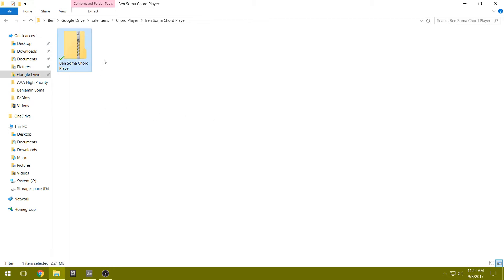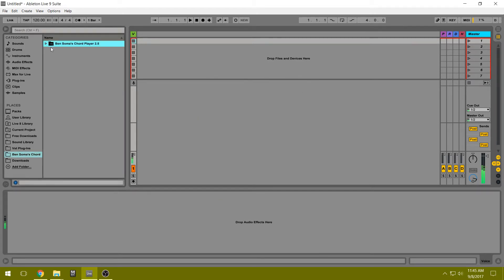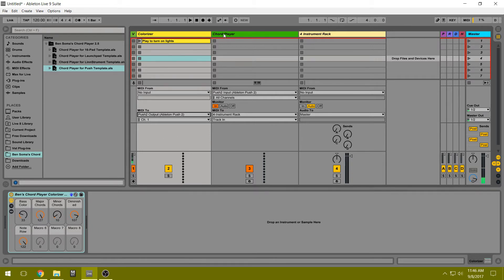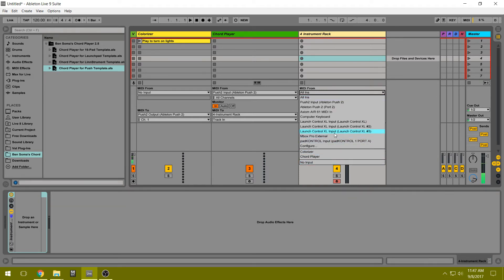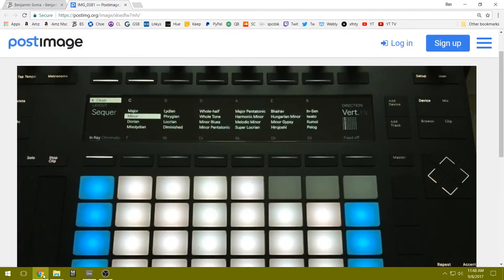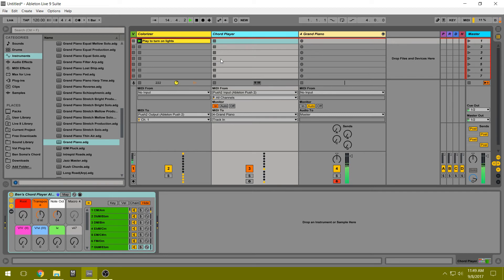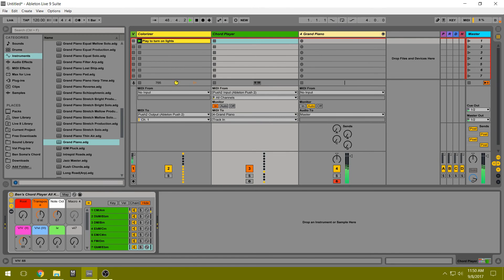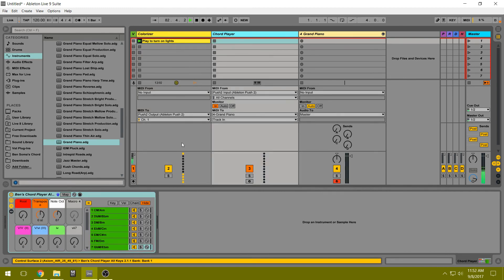How to Setup the Chord Player with an Ableton Push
*This tutorial was made for the original Chord Player, but most of the information still applies to the new Chord Player for Max for Live, except for the Colorizer which you can watch